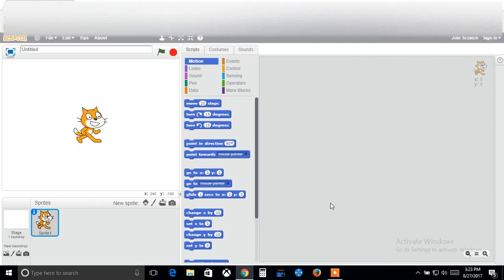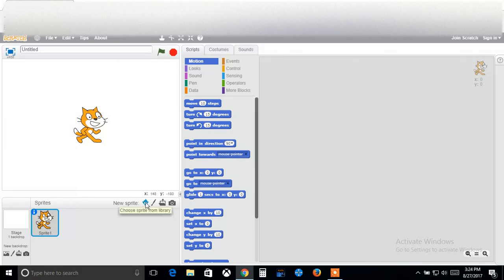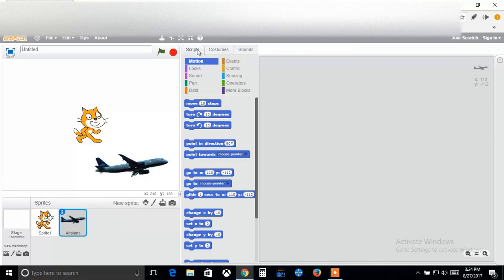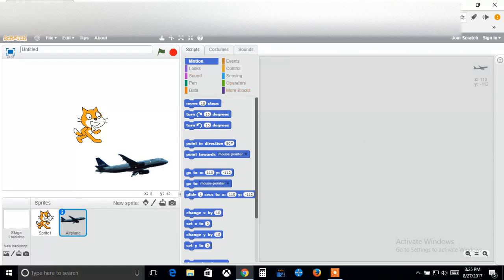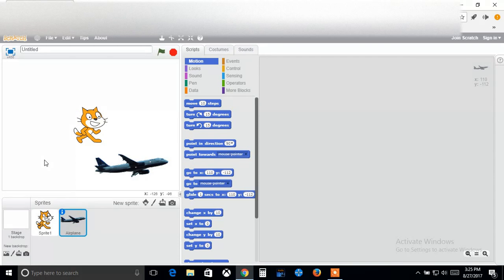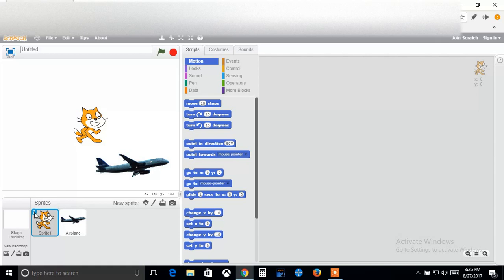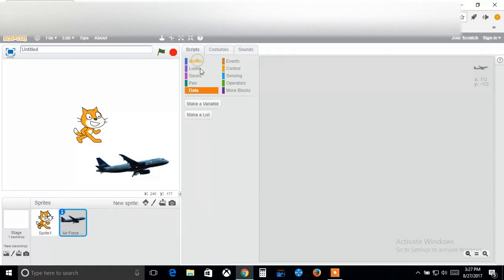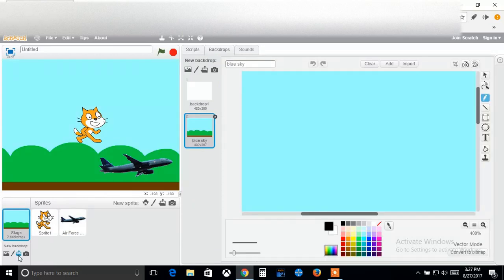Tutorial 1 Scratch Terminology